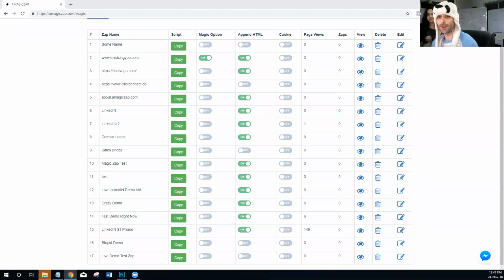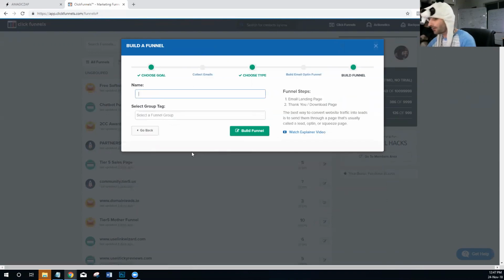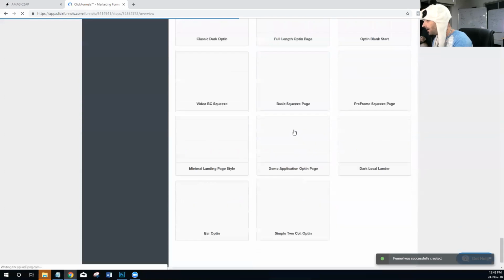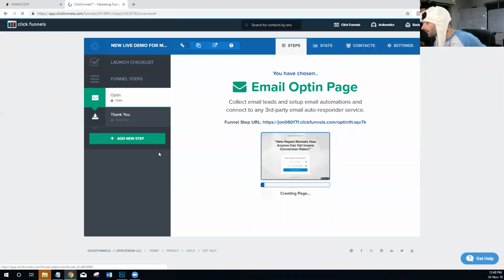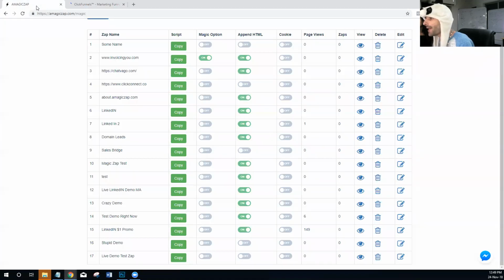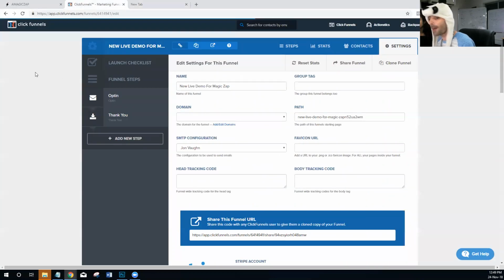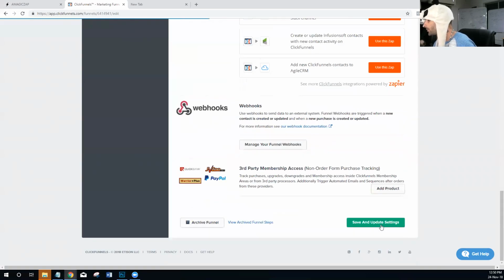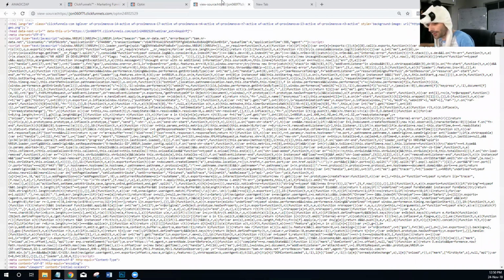Magic Zap - Installing the magic zap script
How to install the magic zap script on your website